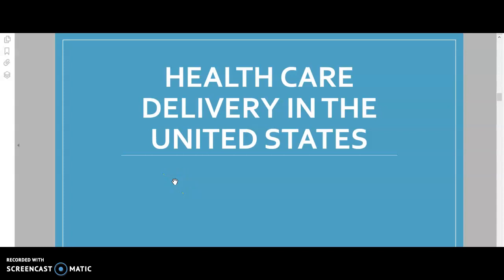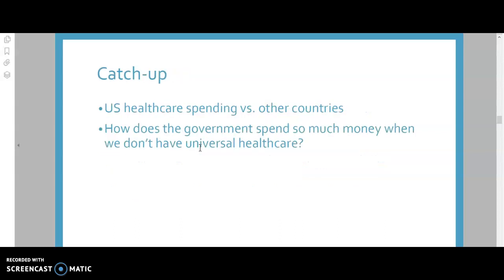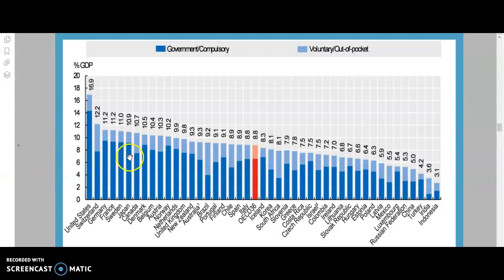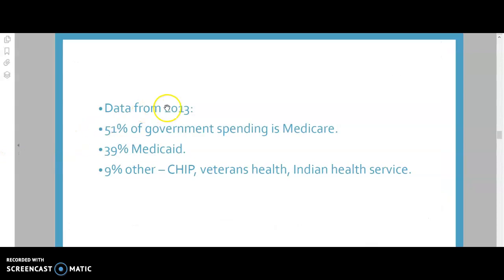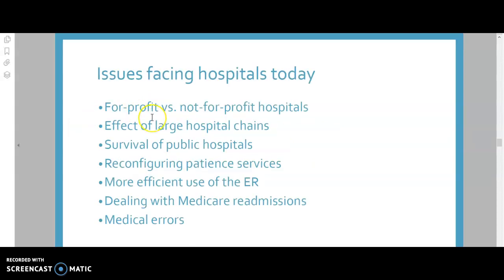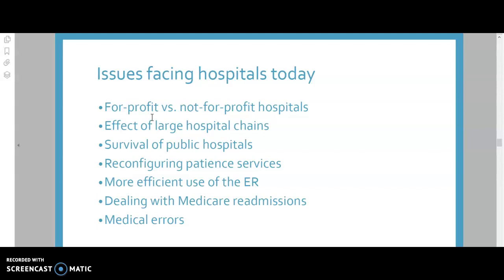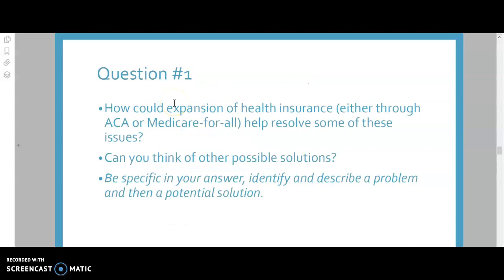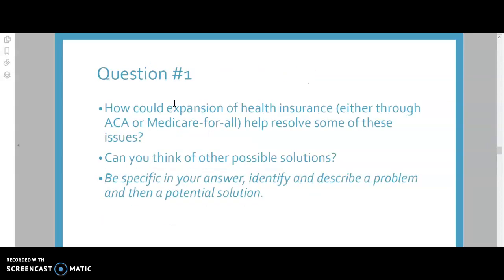HC delivery lecture 1